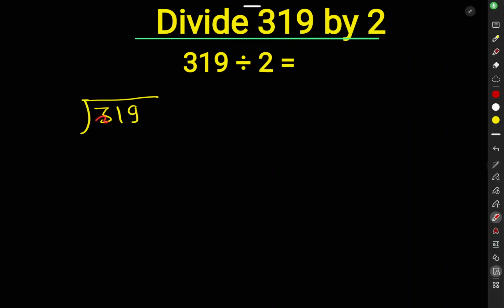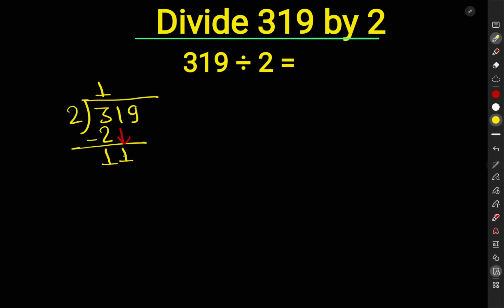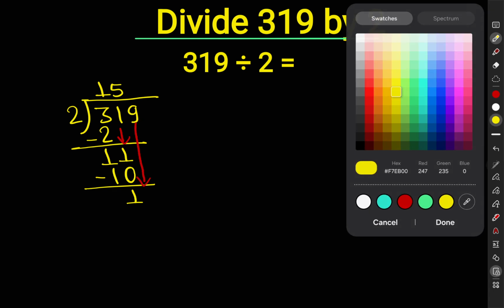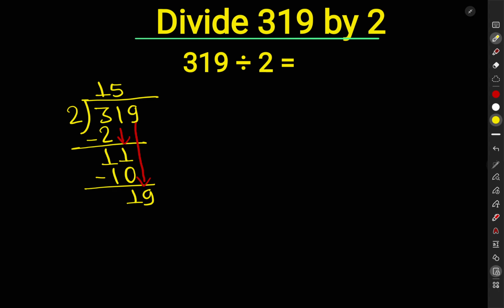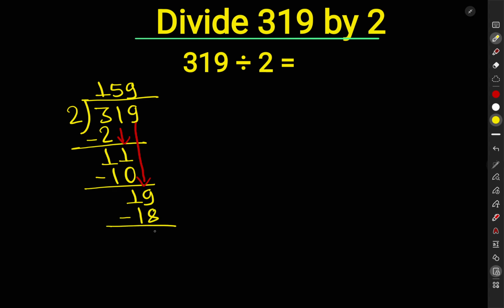319÷2 Divide 319 by 2 (Long division Method)